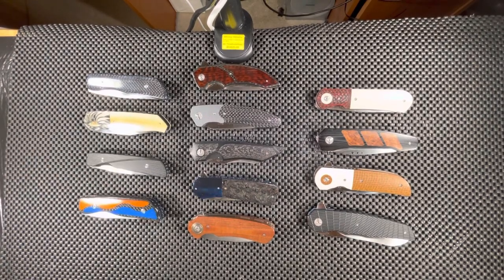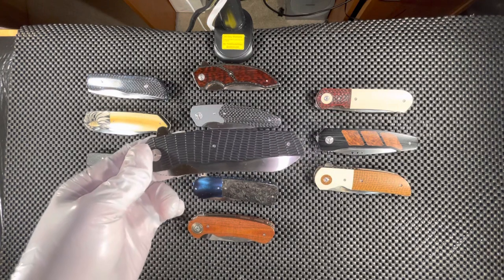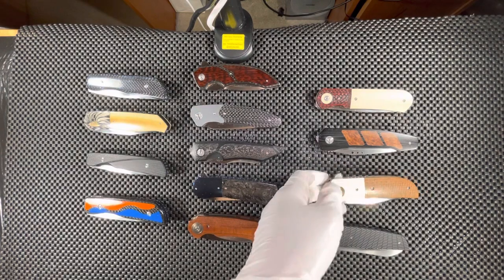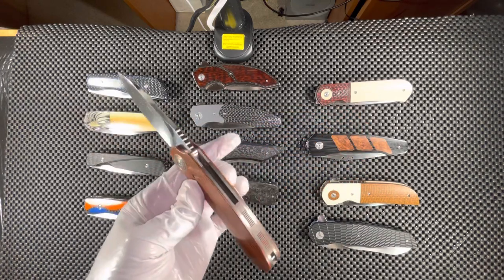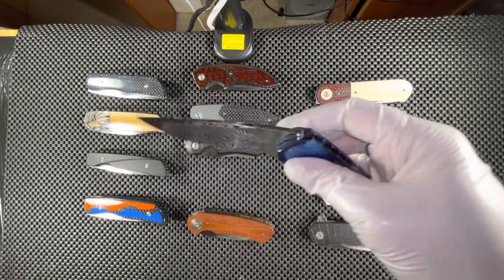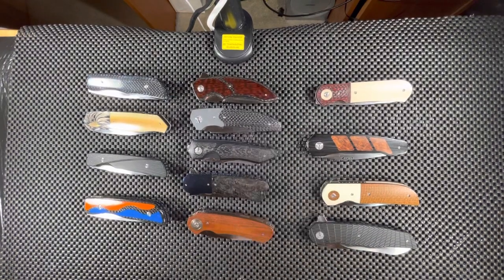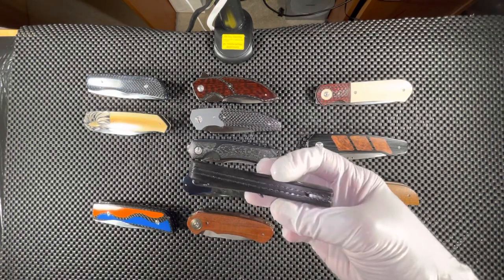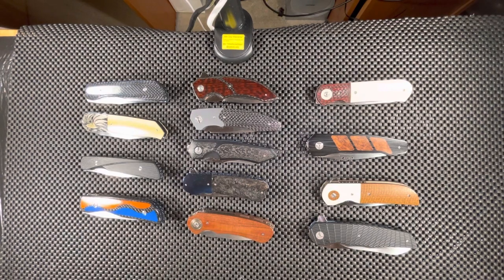My South African Knife Collection Part One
My big Knives